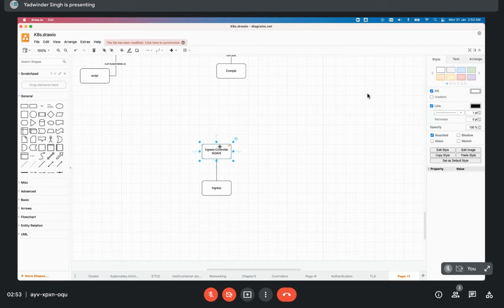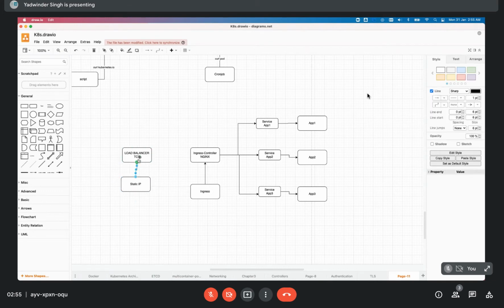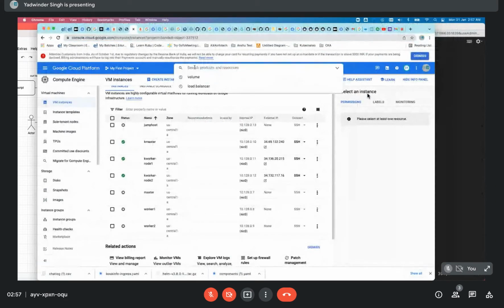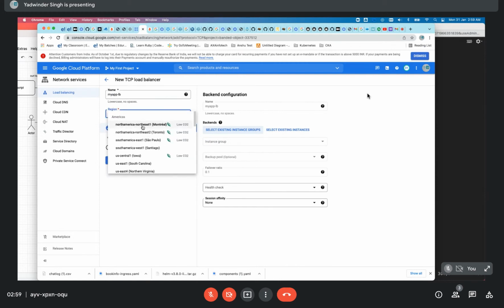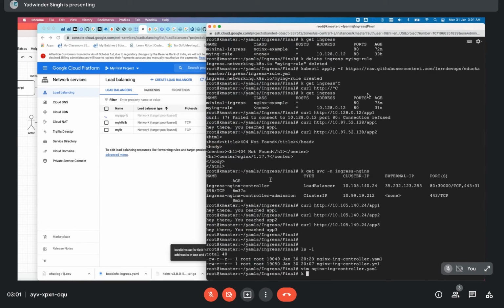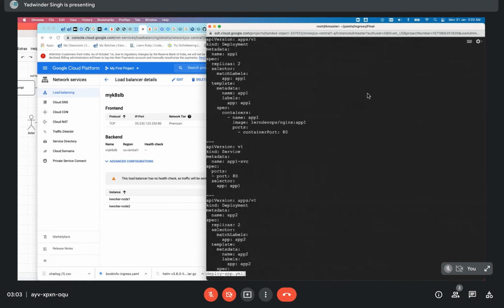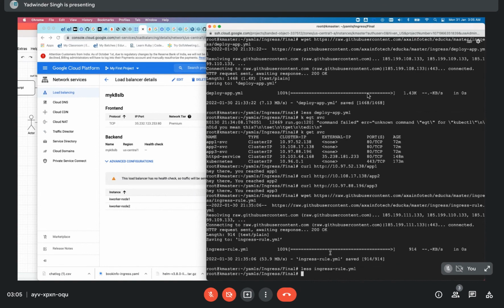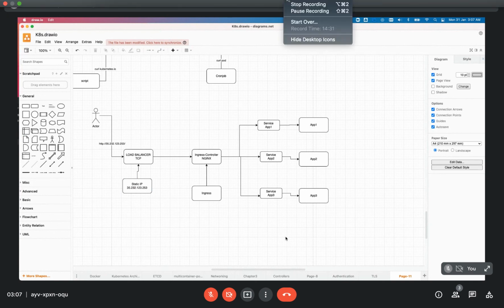Kubernetes ingress practical with Load Balancer